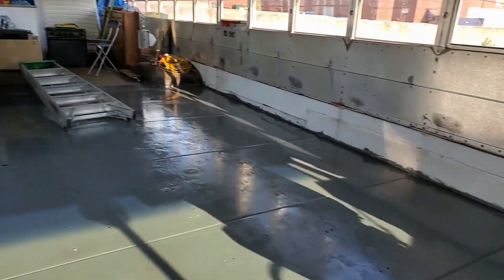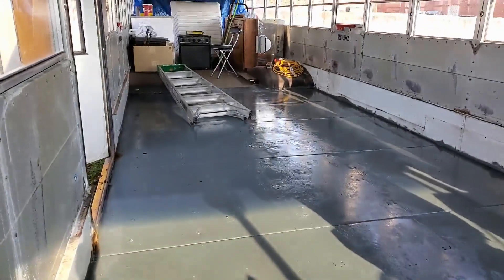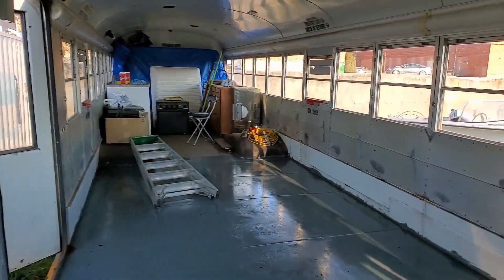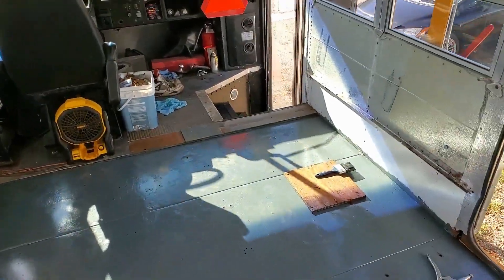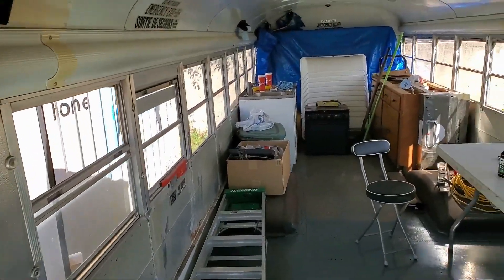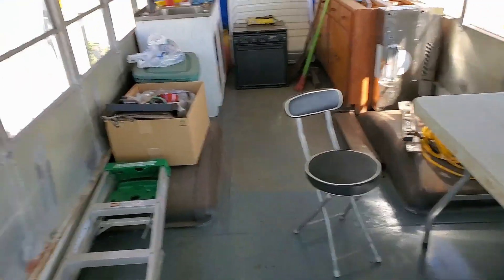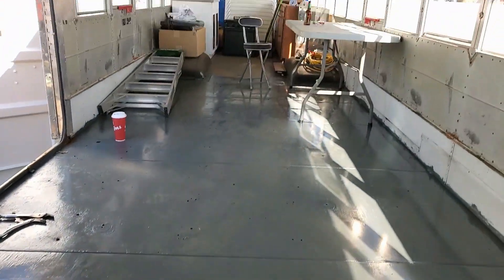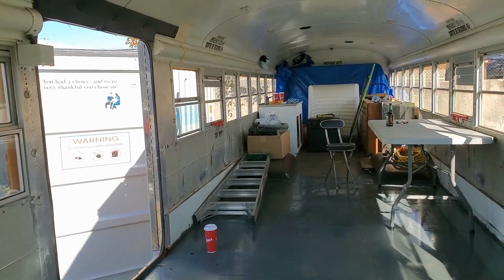Wasting your time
Delivery of my insulation and plywood fell through but at least the floor is painted and dried.